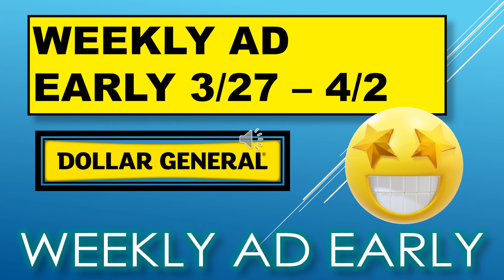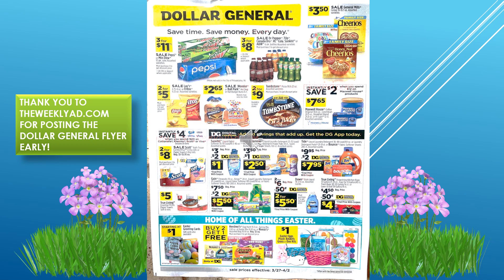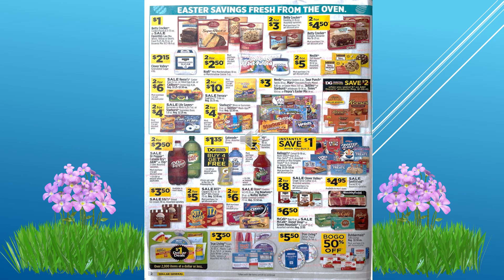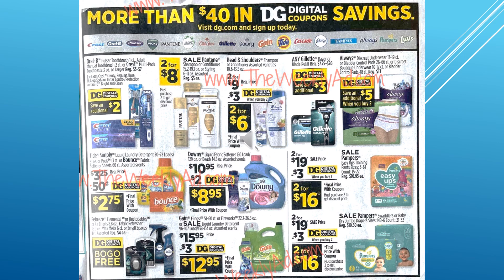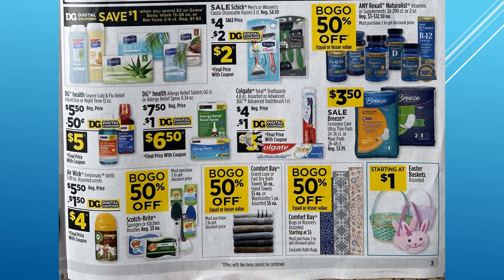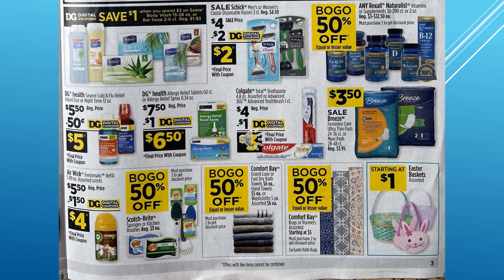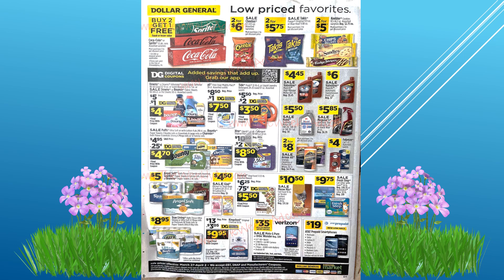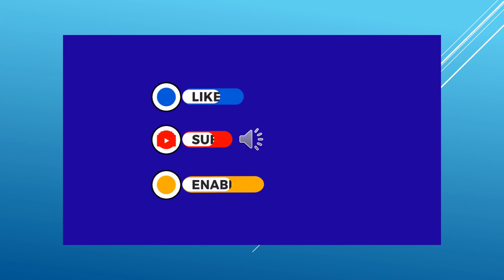DOLLAR GENERAL EARLY WEEKLY AD 3/27 - 4/2/22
DOLLAR GENERAL EARLY WEEKLY AD FOR 3/27-4/2/22.